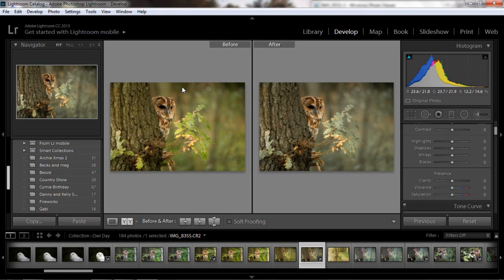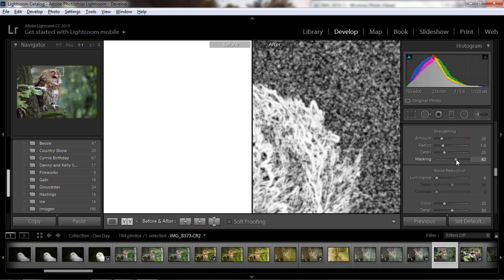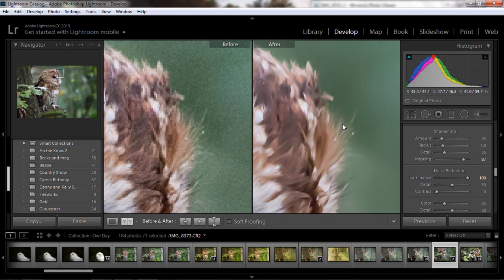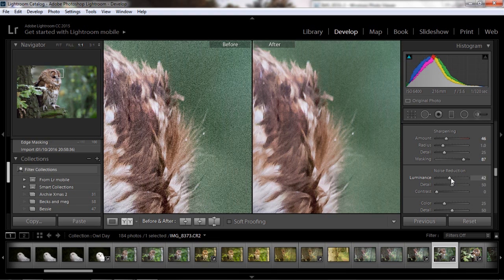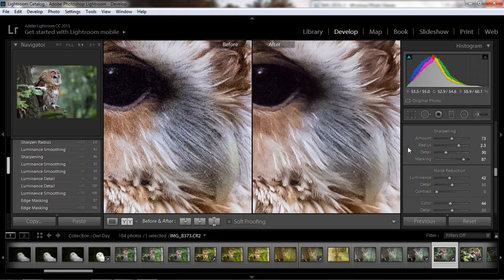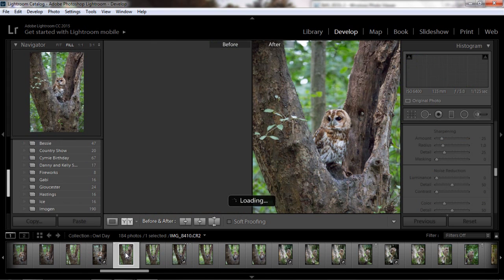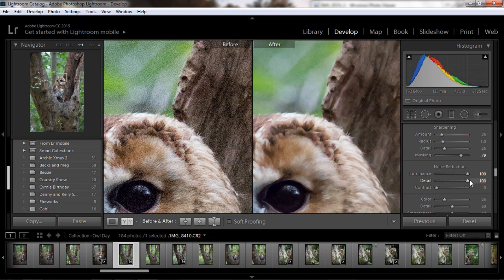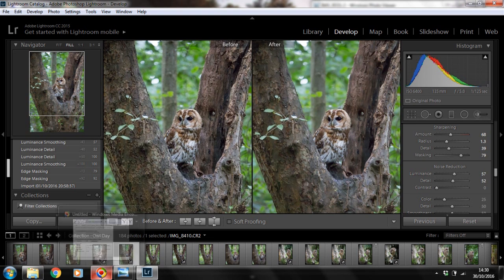Reducing noise on lightroom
A quick look at noise reduction